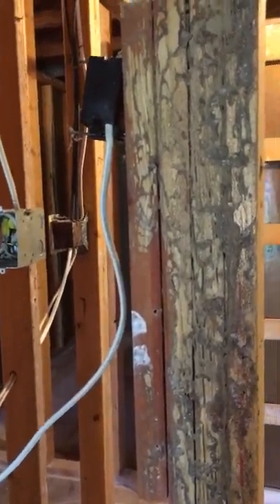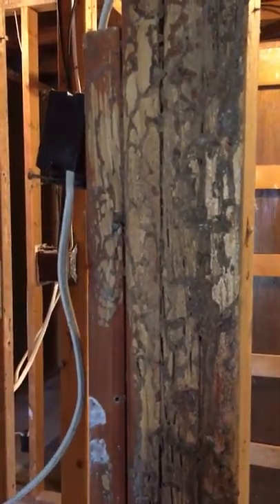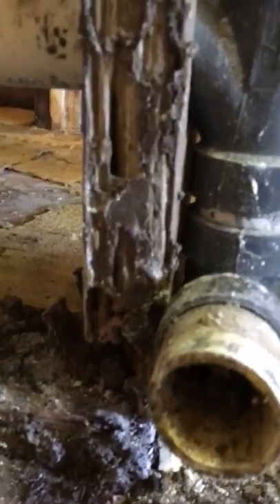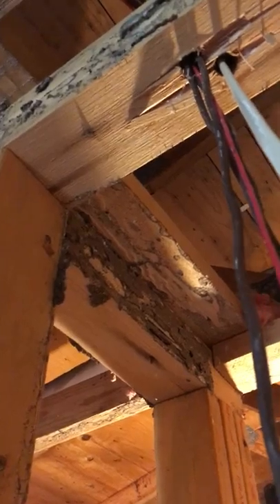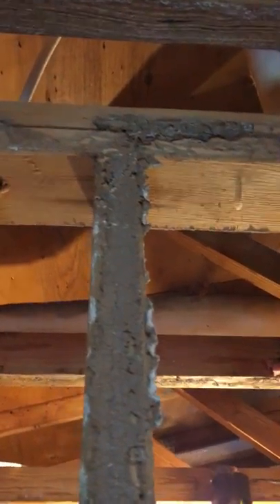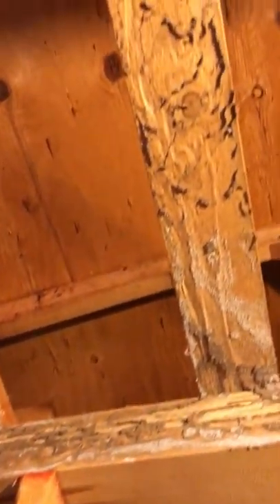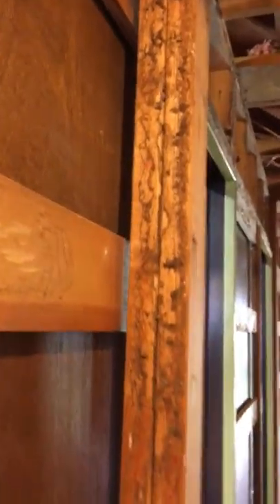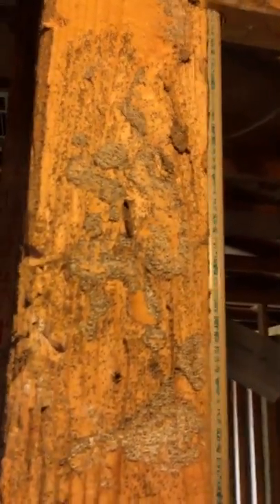Termite Damage Behind Walls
Termite damage on property in Marble Falls, Texas.  Asbestos abatement was done and this video shows mud tubes and damage after removal of sheet rock, etc. Courtesy ACI Pest & Lawn Solutions (taken by Sparrow's Heart Photography)